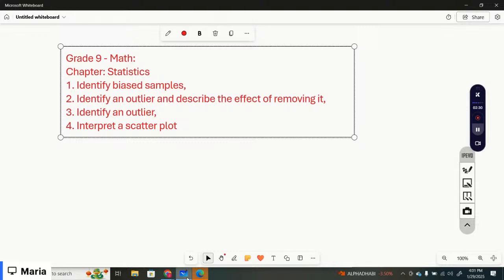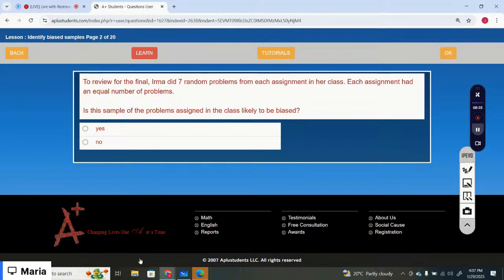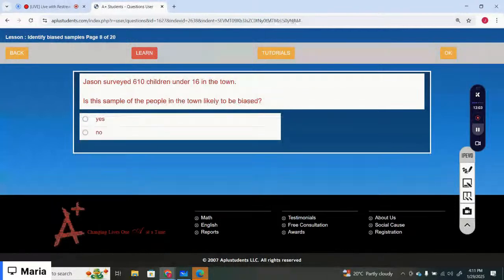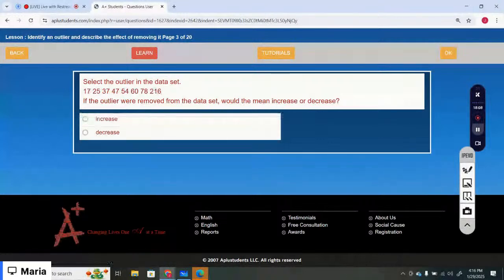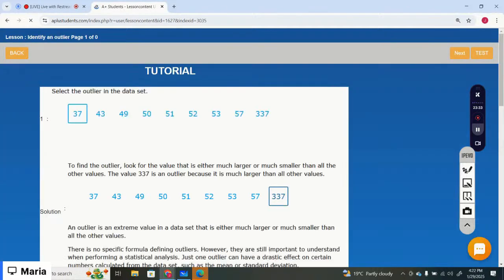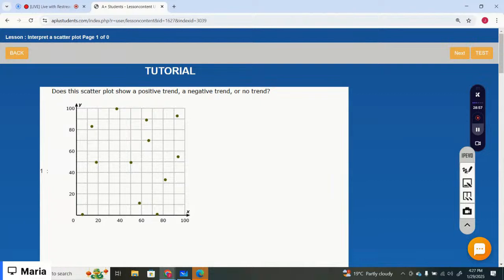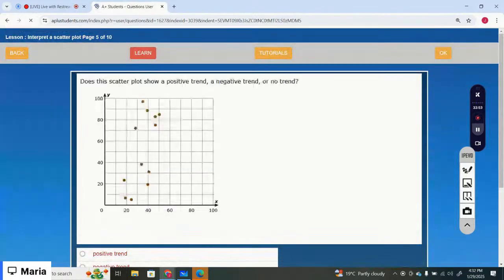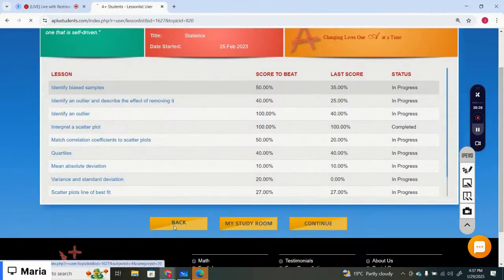Grade 9 - Math: Statistics